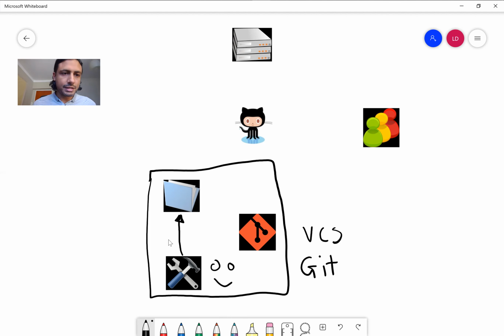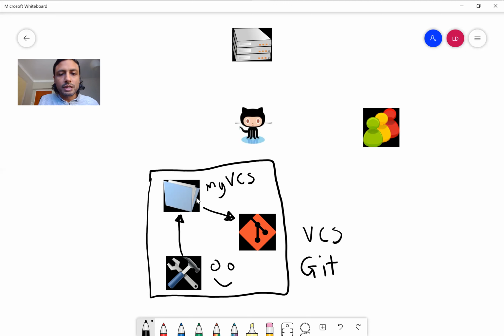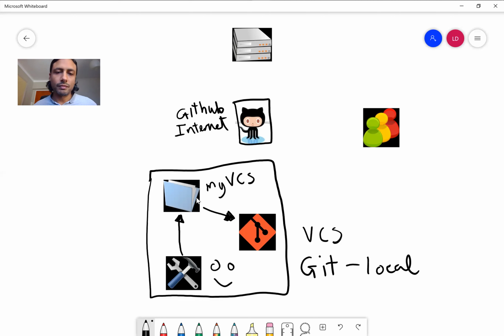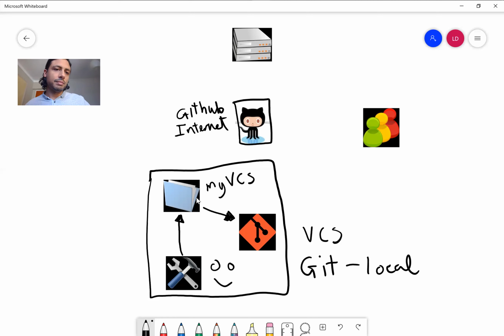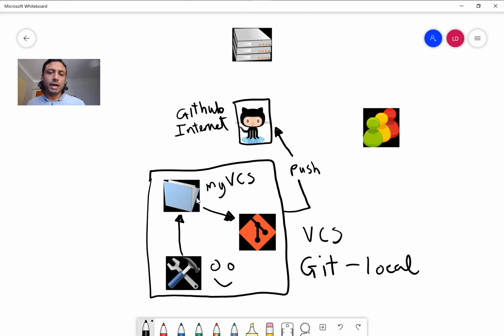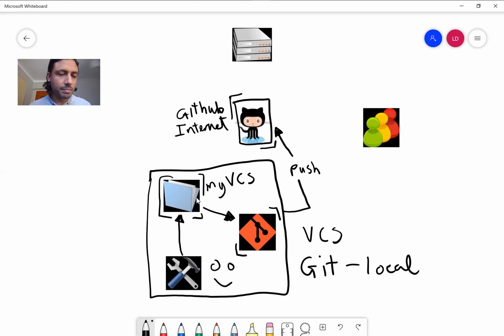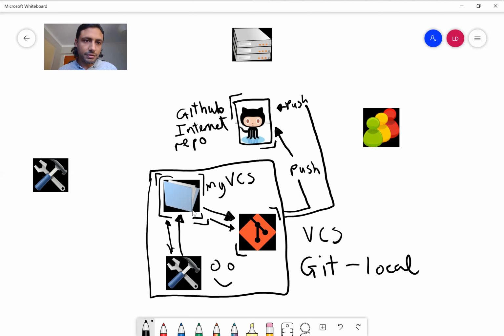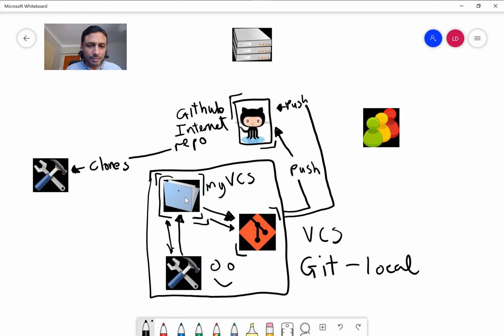The fundamentals of centralized version control systems 02